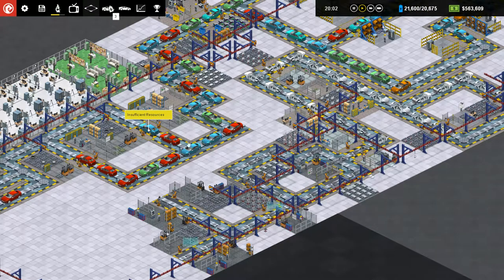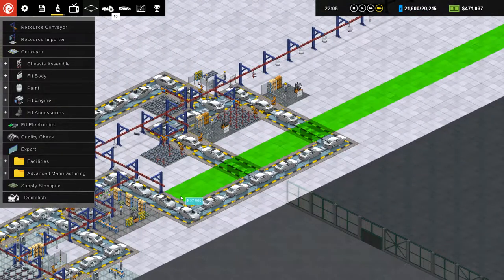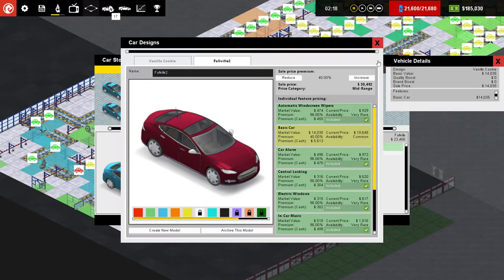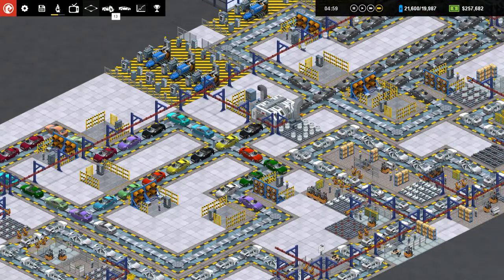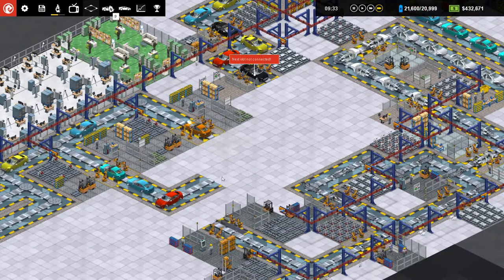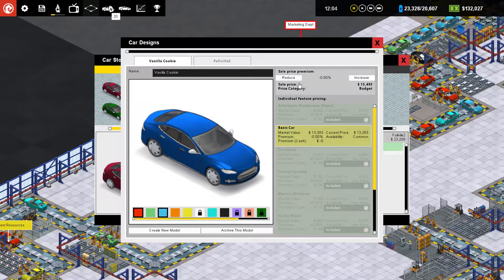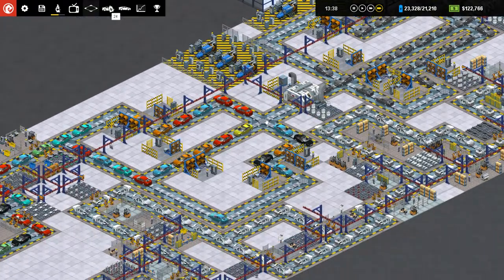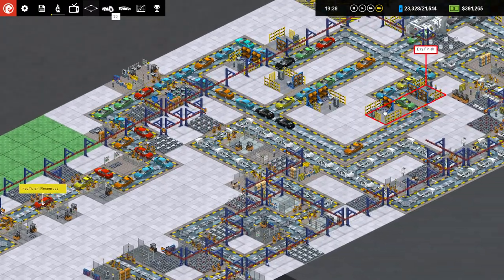Ups and Downs : Let's Play Production Line EP06 - Alpha 1.30 Manufacturing Tycoon Gameplay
Production Line is a car manufacturing business simulator, and I'm excited return to this favorite series from early on in the history of my channel. This is an early access game still under development where you start a car manufacturing company from scratch, researching improvements, marketing your brand, and improving aspects of your production line to stay ahead of the competition. Alpha 1.30 introduces a number of gameplay improvements compared to the earlier alphas we had been playing, so it will be fun to see how it has grown!